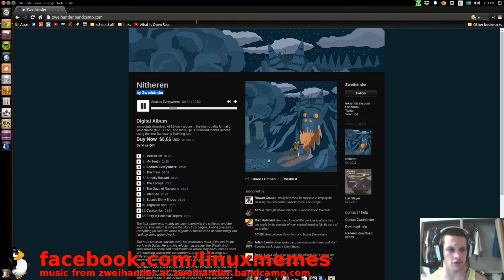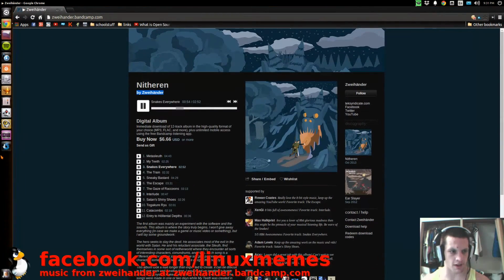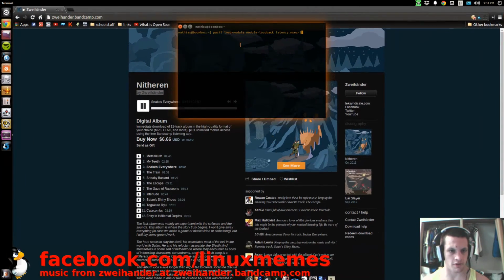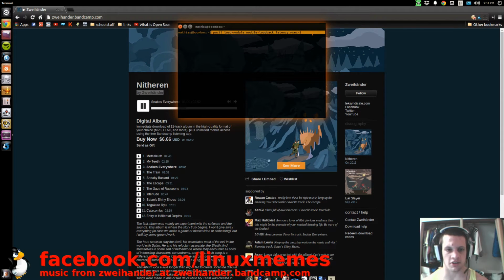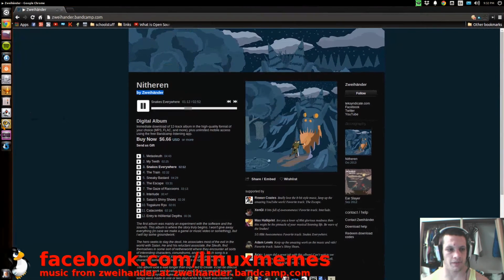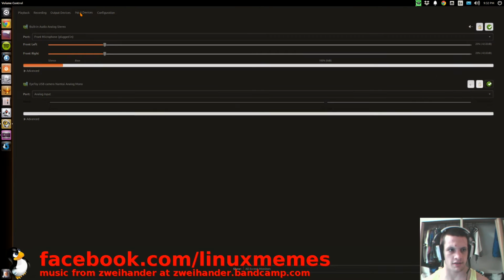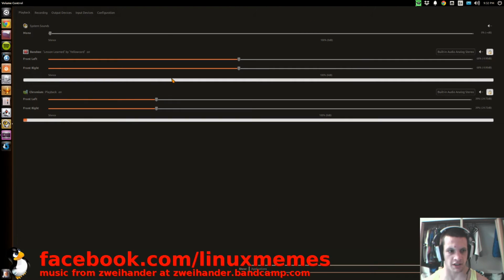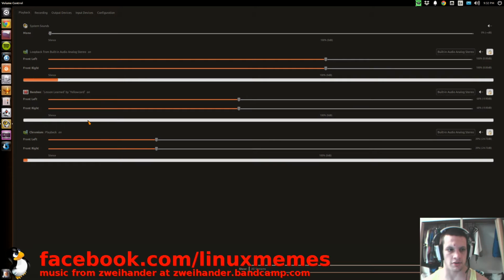Record Multiple Audio sources at the Same Time with Pulse Audio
I found out how to record your desktop audio and your mic at the same time

turn on mic loop
pactl load-module module-loopback latency_msec=1

turn off  mic loop
pactl unload-module $(pactl list short modules | awk '$2 =="module-loopback" { print $1 }'